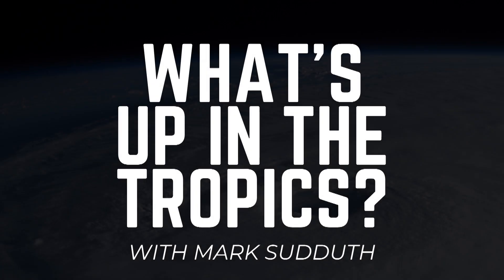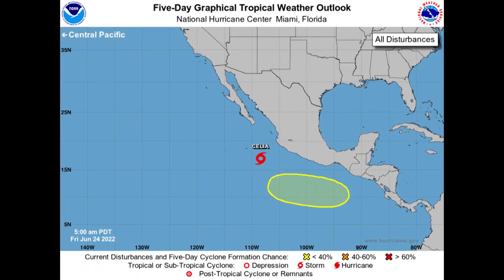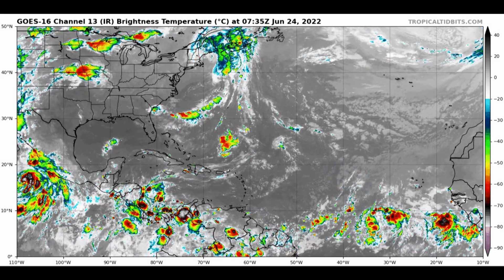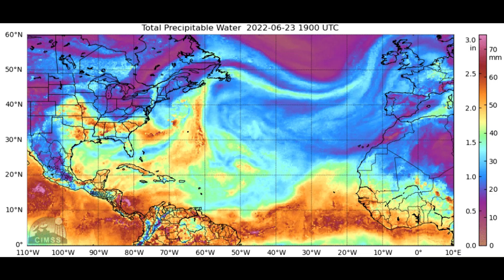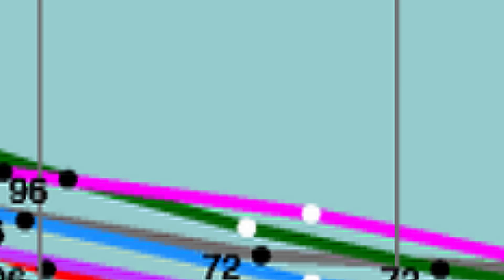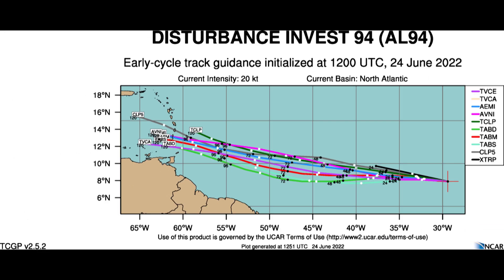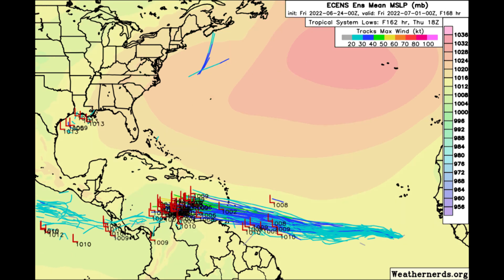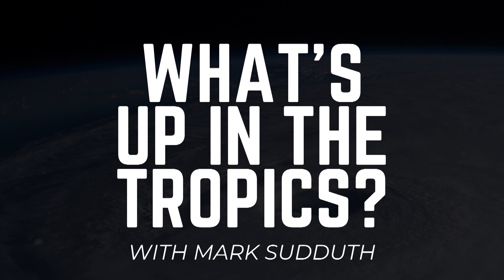What's Up in the Tropics with Mark Sudduth - Invest 94L - June 24, 2022